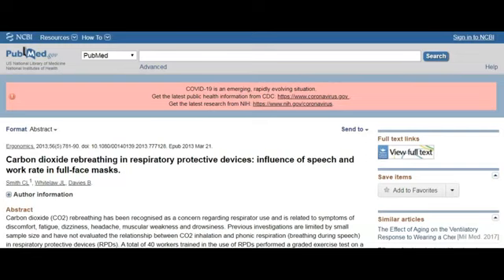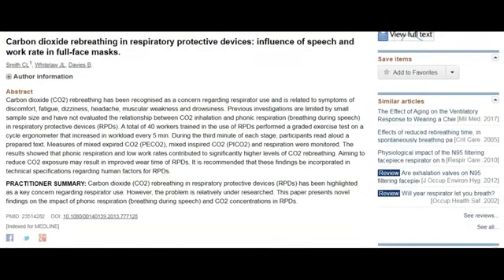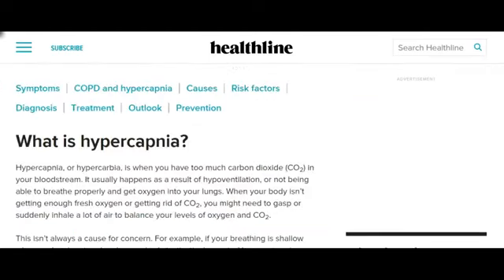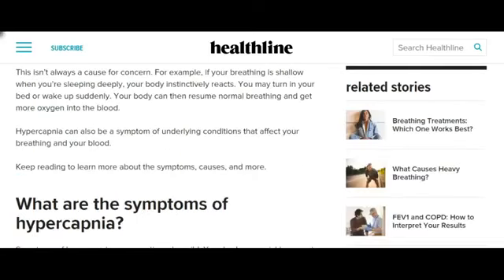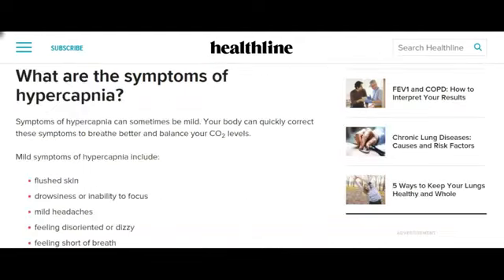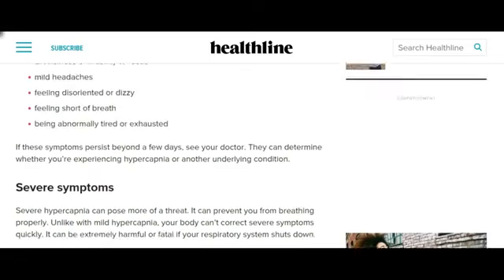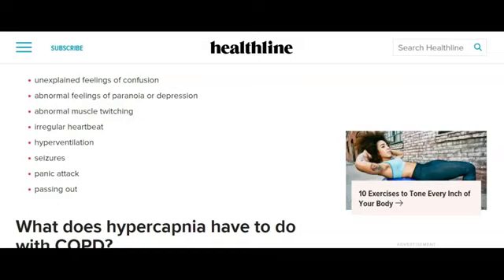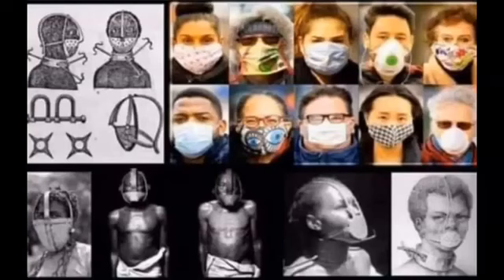The REAL reason behind the medical gimp mask of shame!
Video and research by: ChicoandDebbie Jimenez
Please check out Chico and Debbie's channel and support them!